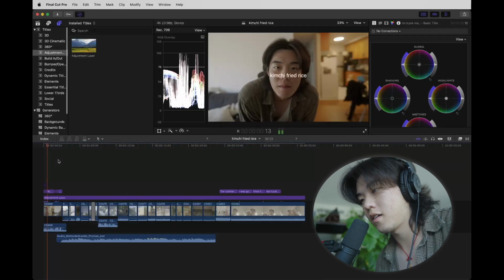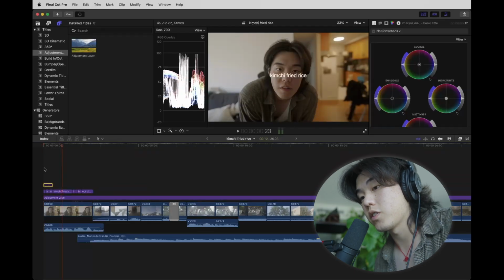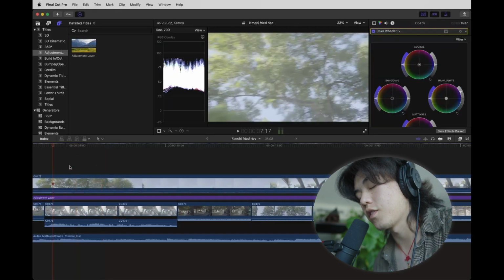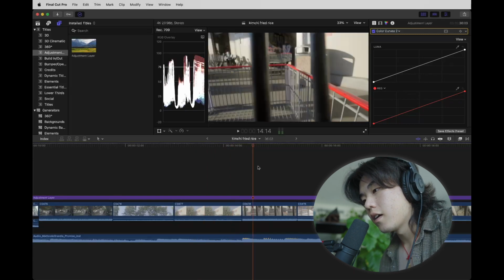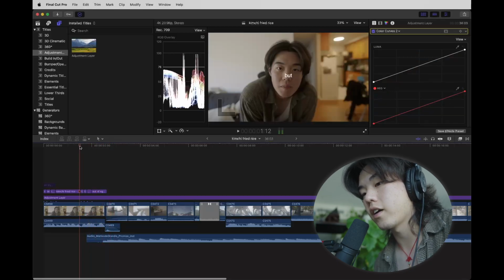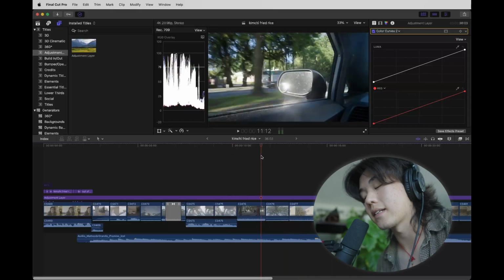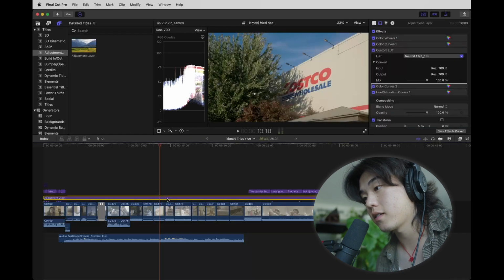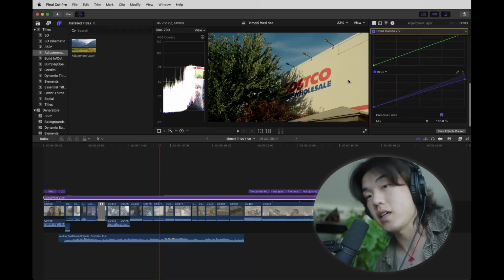breaking down the behind-the-scenes of my recent vlog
I breakdown a recent video I made for my community group of friends learning to make better videos (its free!)

I get into composition, how I use graphics, storytelling and pacing, colour grading and a lot more!